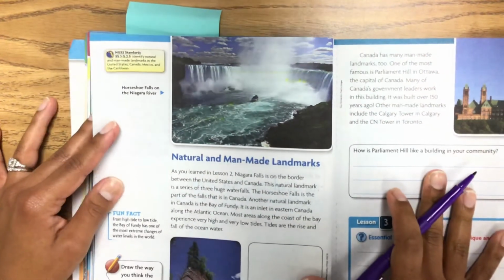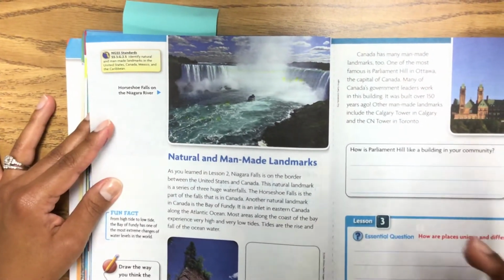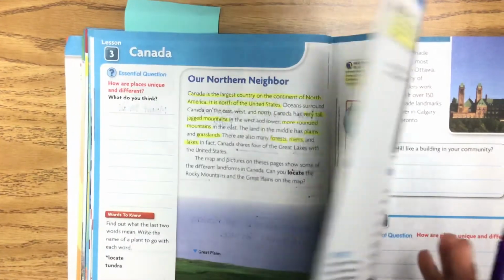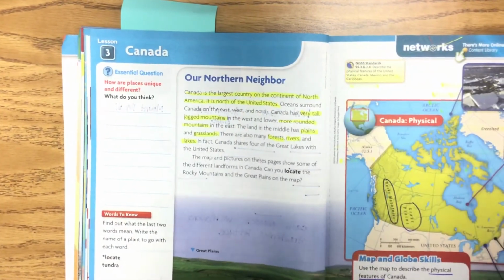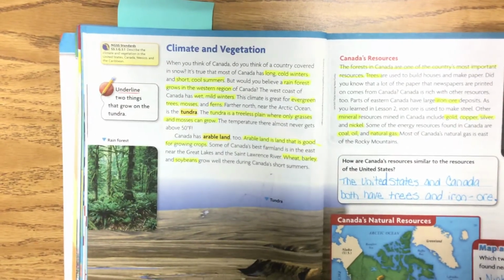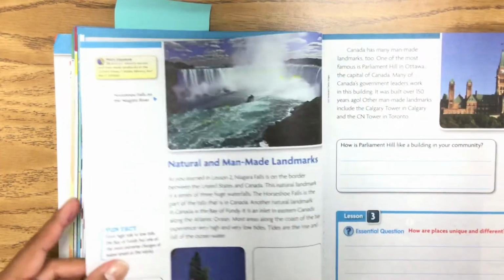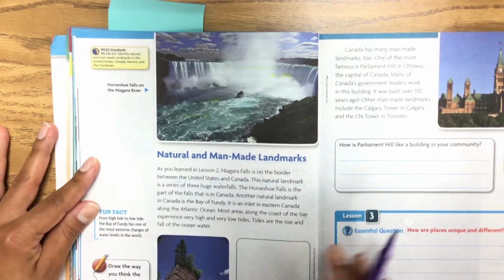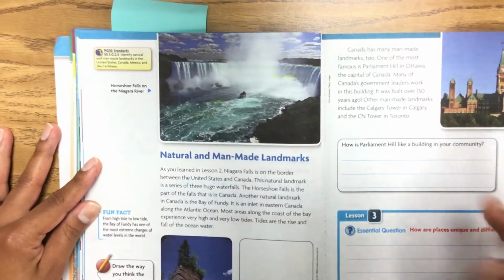Lesson 3: Canada - Natural and Man-Made Landmarks